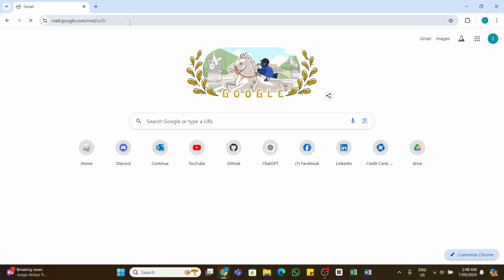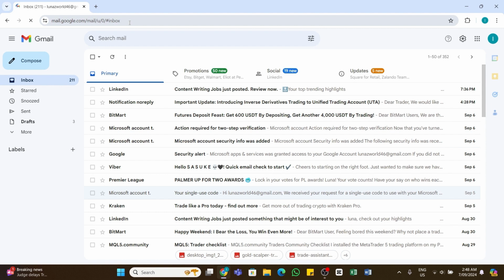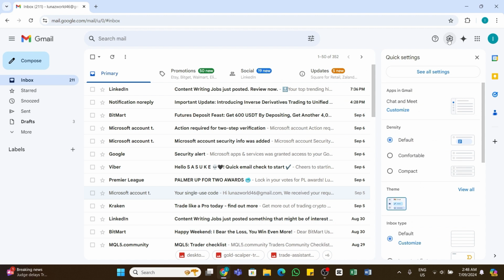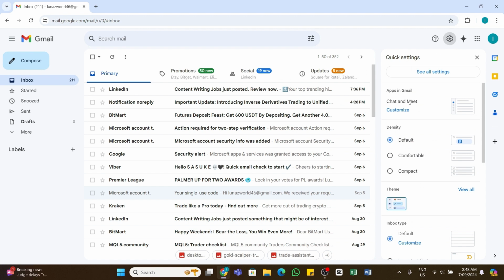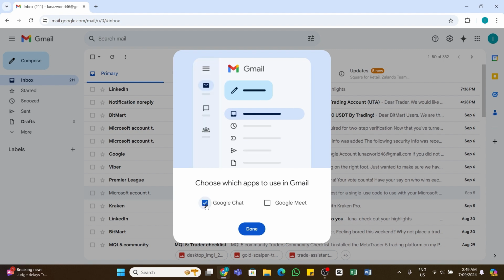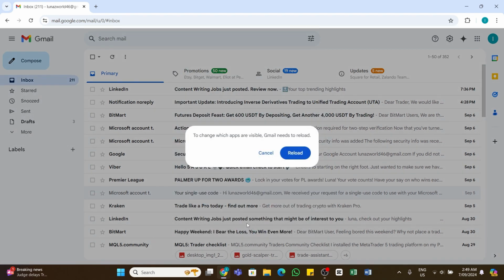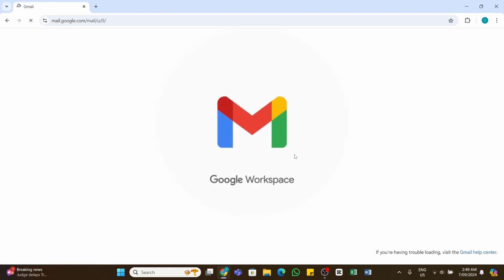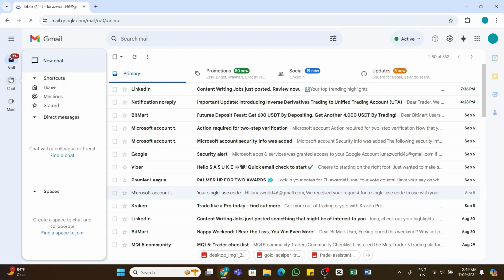How To Enable Google Chat In Gmail 2024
"How To Enable Google Chat In Gmail 2024" - A Video Guide by How To Tutorials.

Follow the steps to activate Google Chat, making it easy to chat, collaborate, and manage your conversations without leaving Gmail. Whether for personal or professional use, enabling Google Chat will enhance your communication experience.